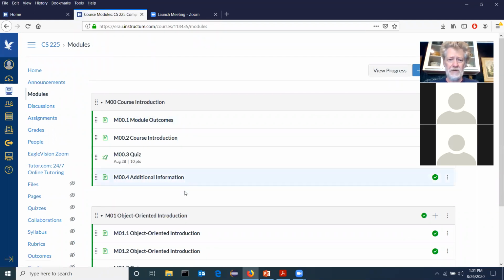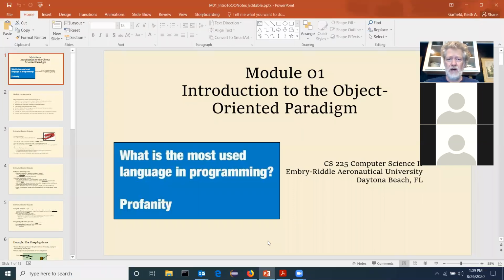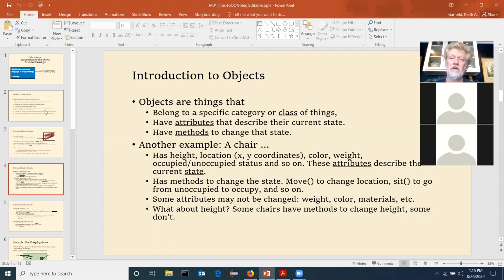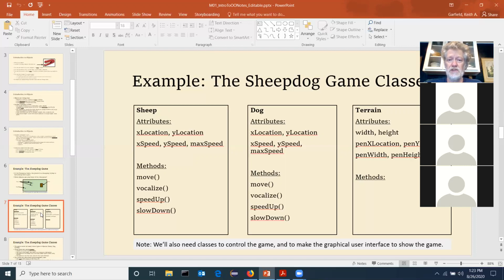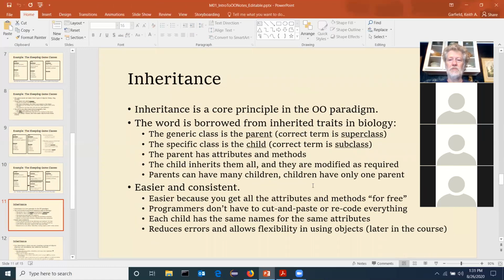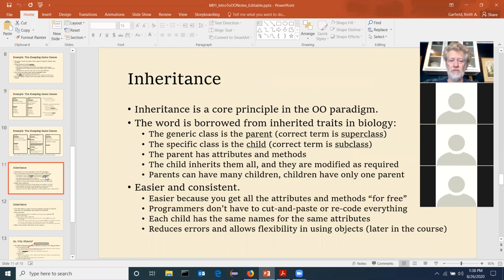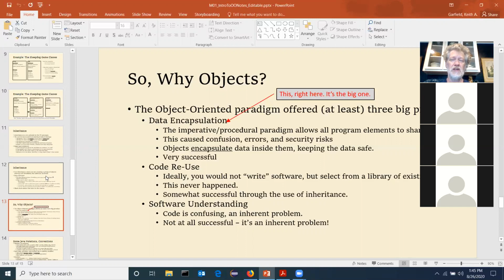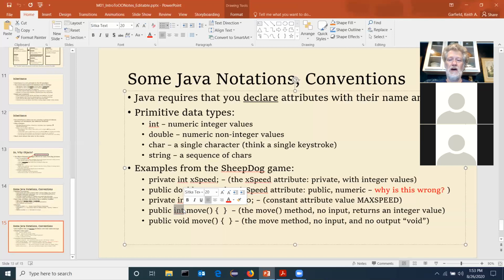CS225 M01 Introduction to the Object Oriented Paradigm Lecture 1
Introduction to the Object-Oriented Paradigm Lecture 1 of 2
Live Lecture